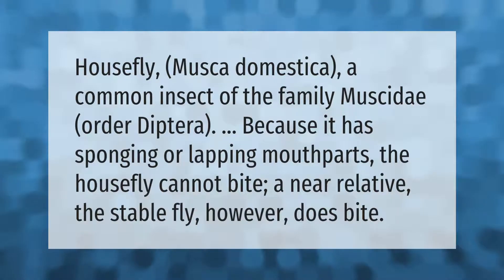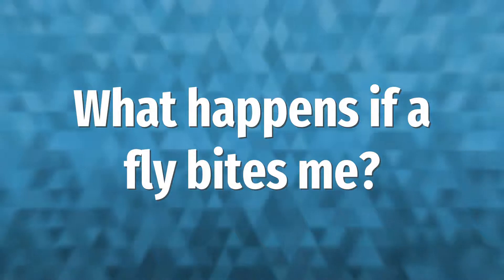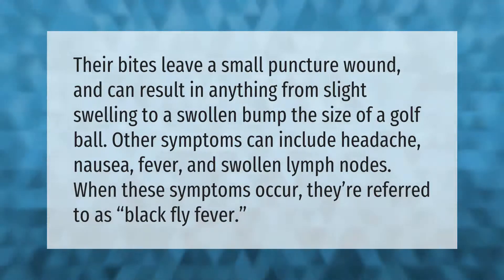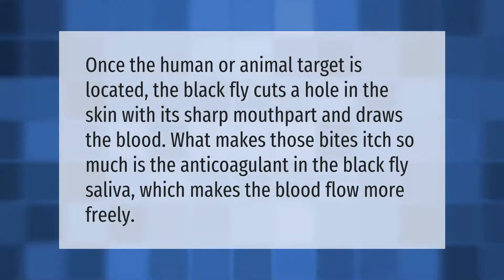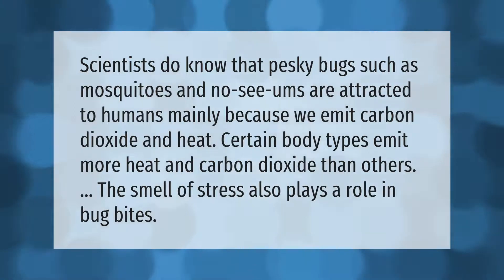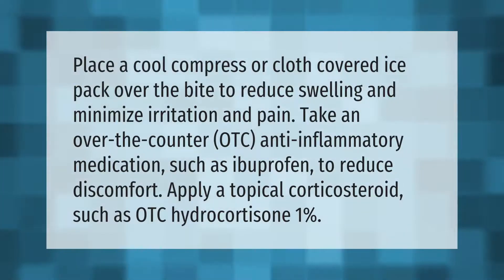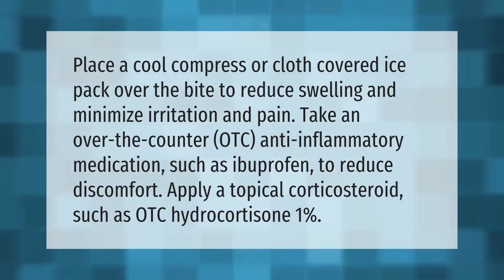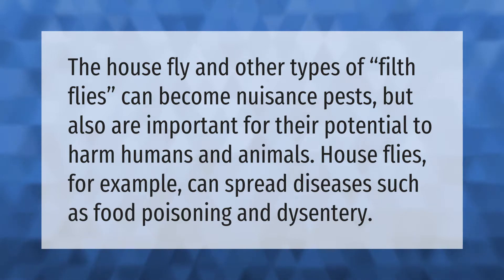Do common house flies bite?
00:00 - Do common house flies bite?
00:36 - What happens if a fly bites me?
01:06 - Why do fly bites itch so much?
01:33 - Why do flies bite me and not others?
02:02 - What to do if a fly bites you?
02:35 - Can house flies kill you?

Laura S. Harris (2021, June 1.) Do common house flies bite?
    AskAbout.video/articles/Do-common-house-flies-bite-250352